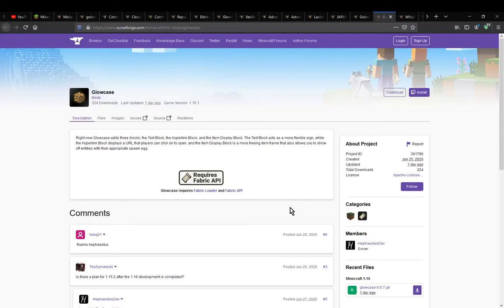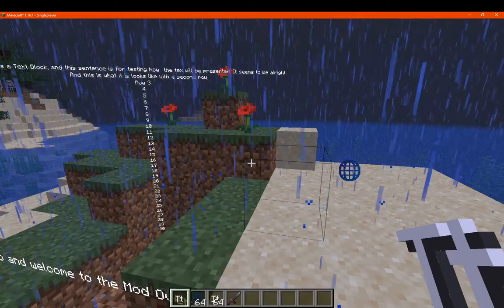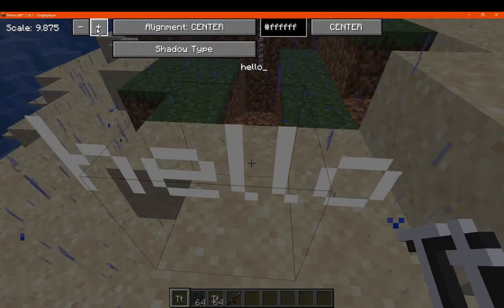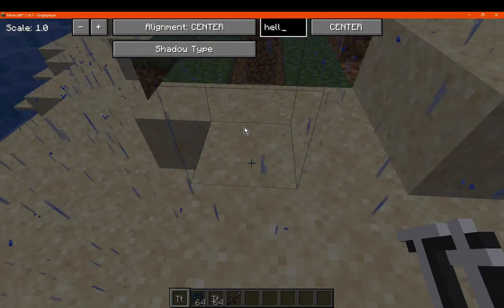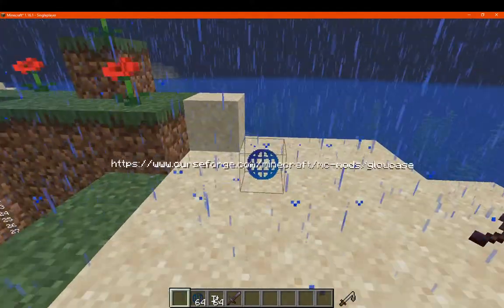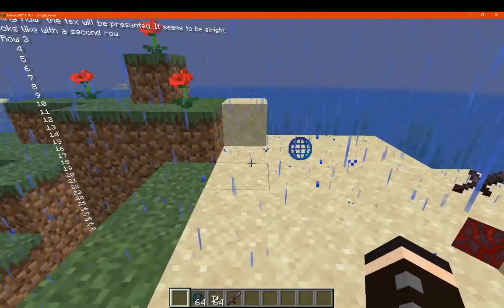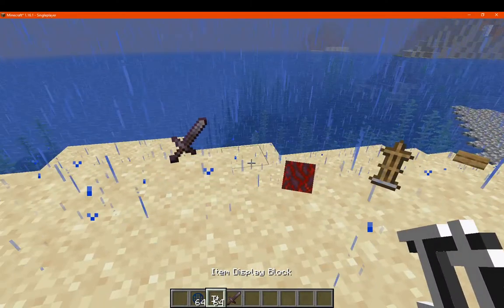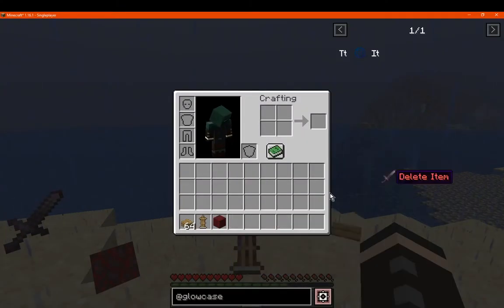Glowcase 1.16.1 Fabric Mod Overview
A mod that adds 3 blocks, one for text, one for URLs and one for displaying items/blocks.